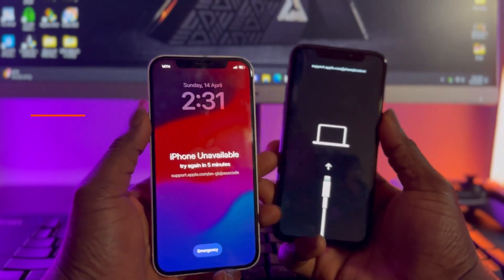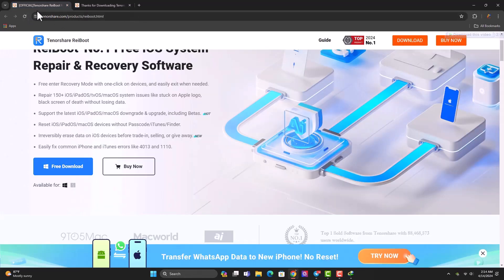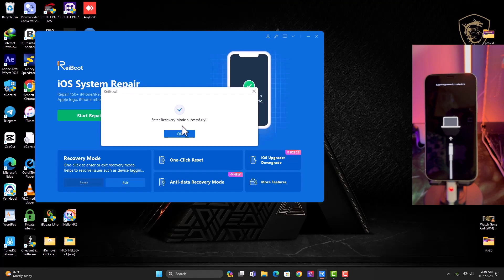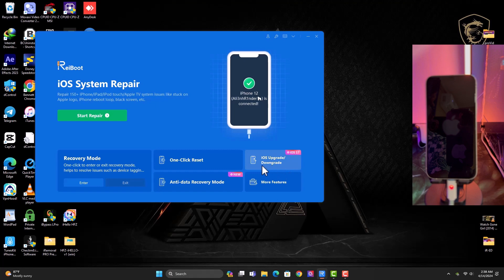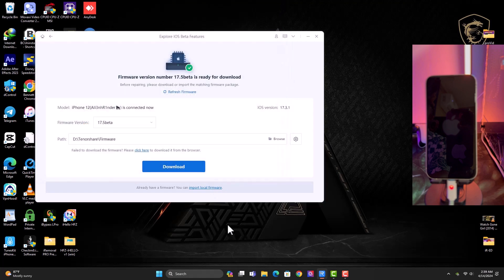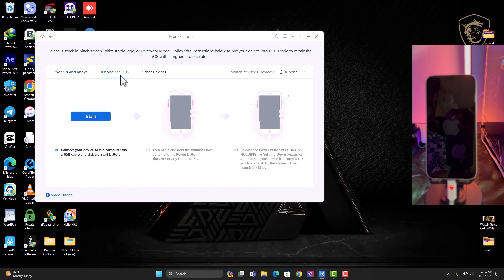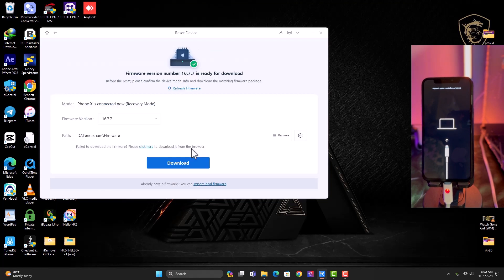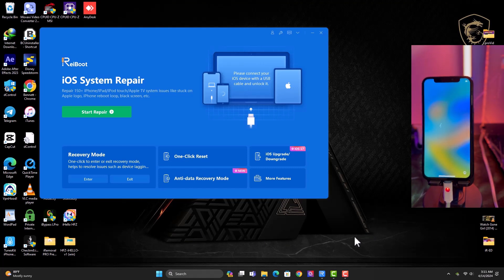Fix All iPhone Stuck on DFU mode/Recovery mode/Black screen/won't turn on without data loss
Best Efficient Way to Fix ALL iOS bugs and Problems with ReiBoot it also can Repair 150+ iOS/iPadOS/tvOS/macOS system issues like stuck on Apple logo, black screen of death without losing data.